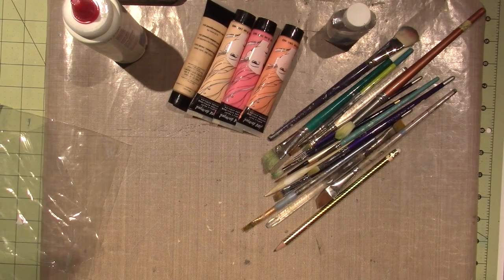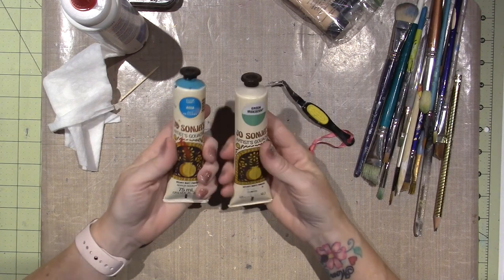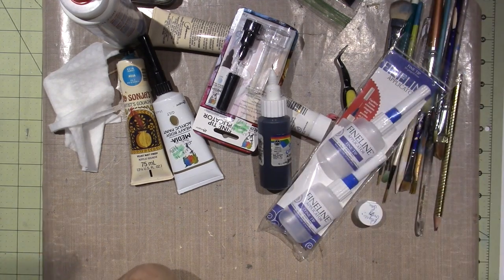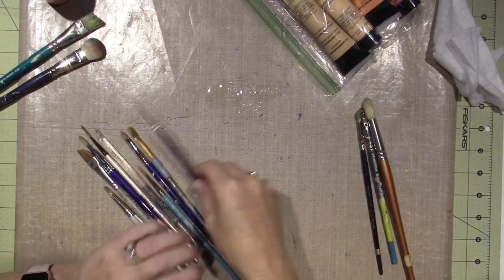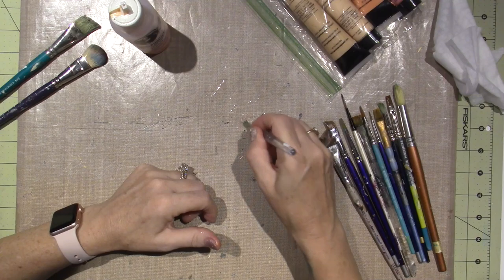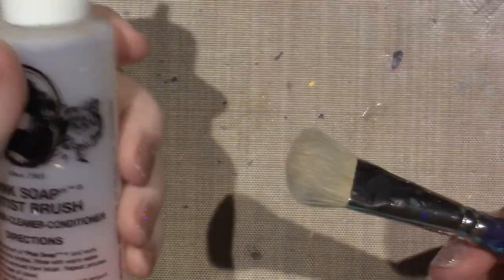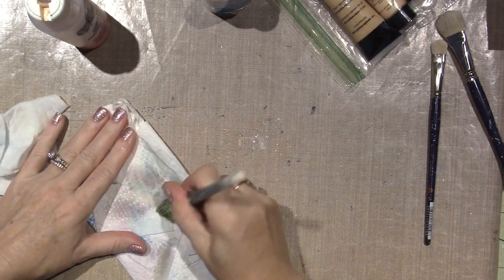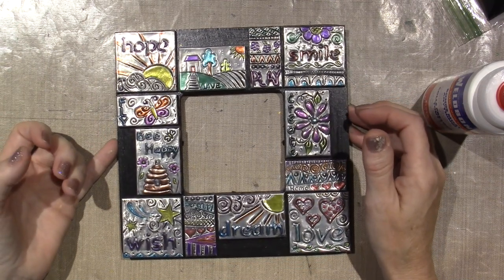Brush maintenance and othere stuff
I cleaned my craft room and came across an unfinished project and some paint I never use that leaks and thought I would share. TFW, SAra